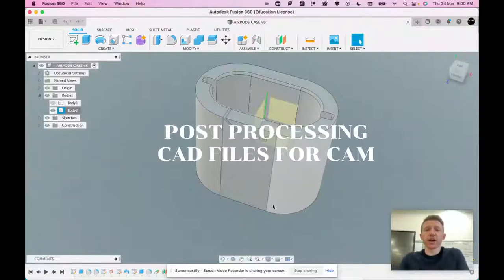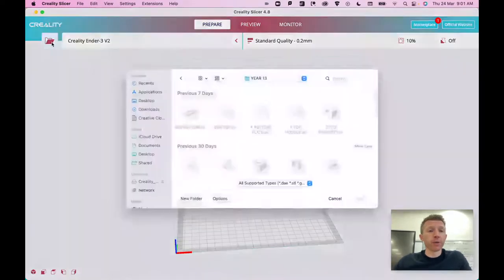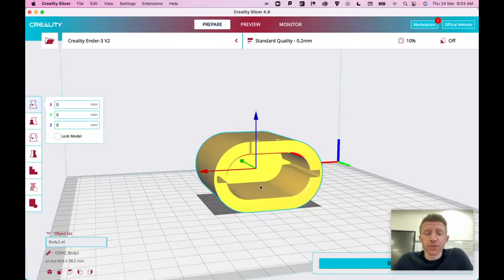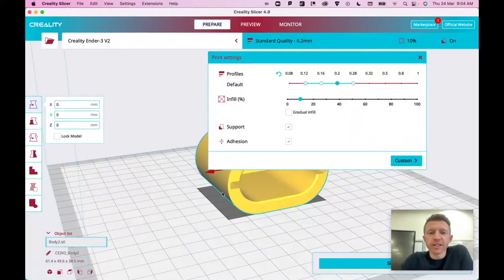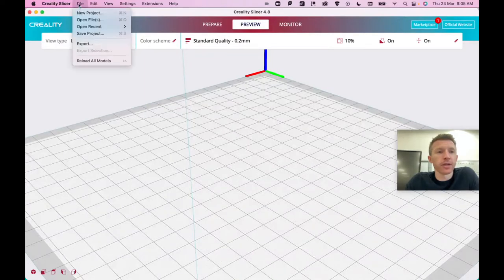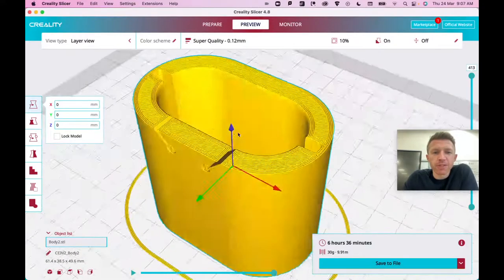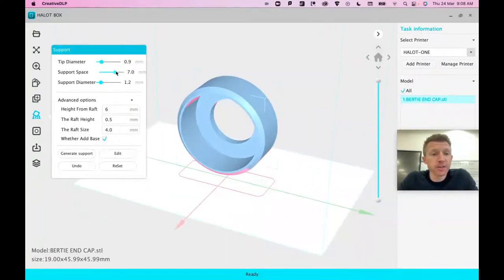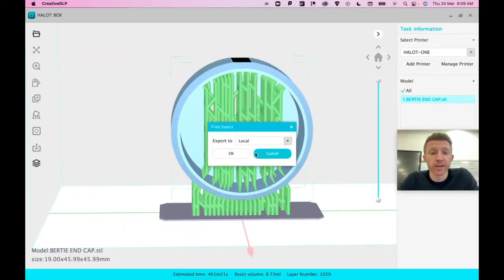EXPORTING CAD TO CAM